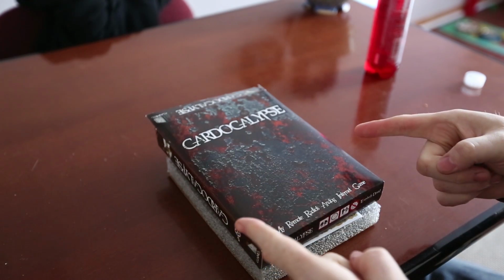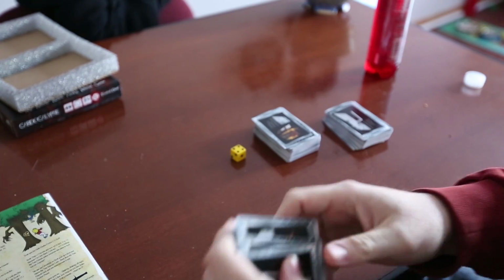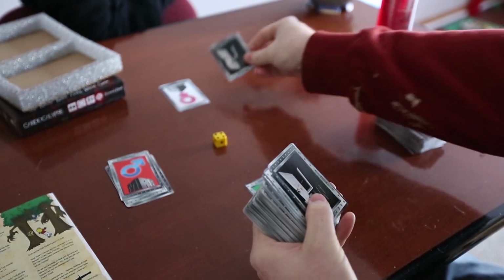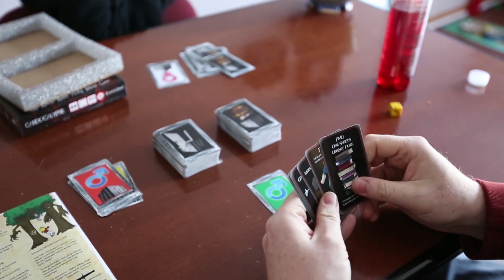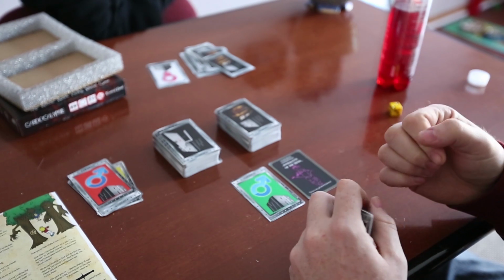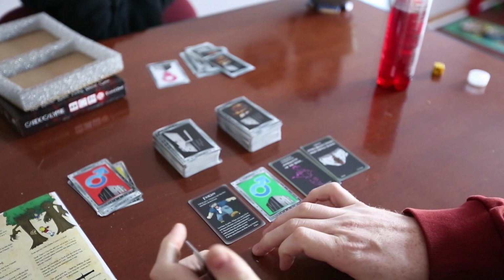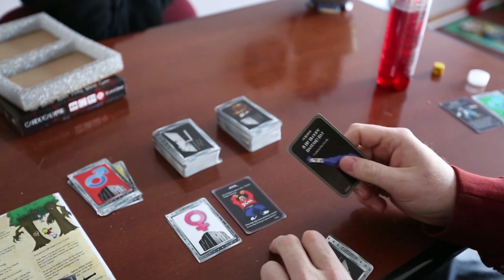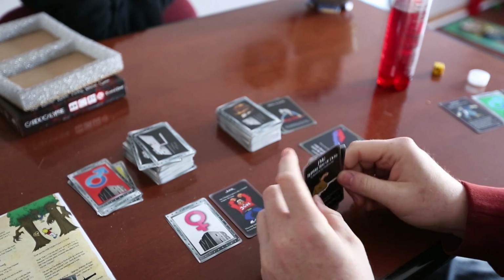CARDOCALYPSE - How To Play - Part 1